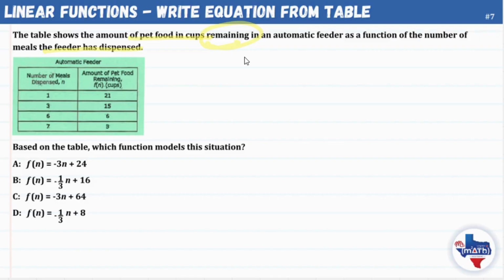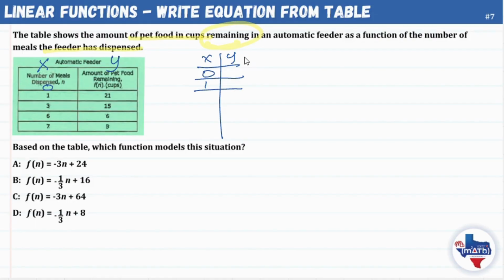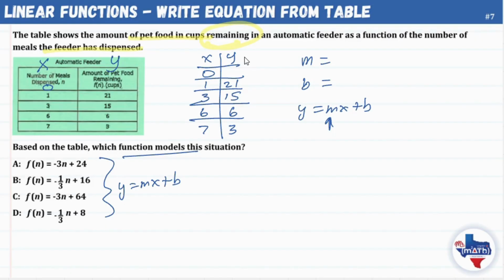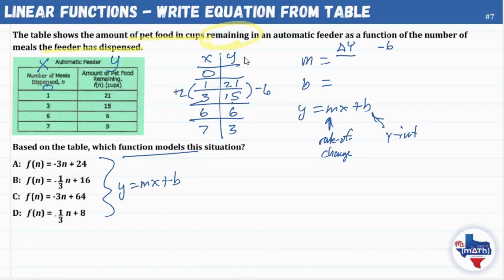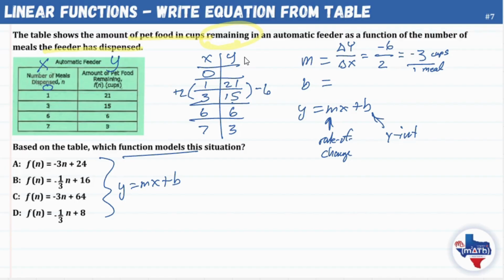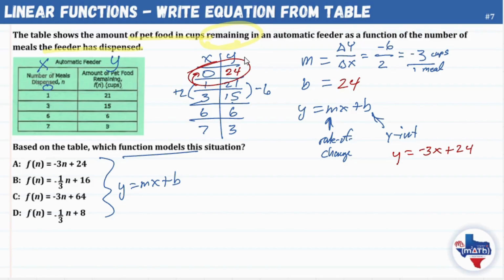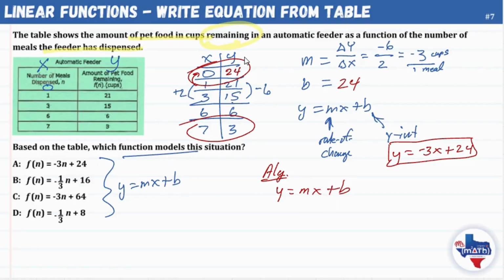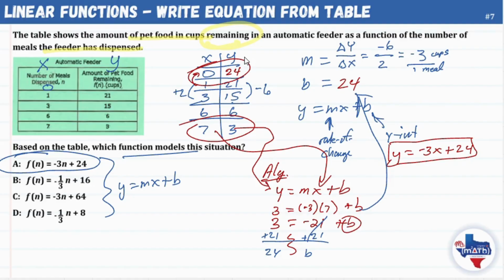Linear Functions - Writing Equation from Table #7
Writing Linear Equations from a Table of Values – Step-by-Step Guide! 📚💡

In this video, we’ll show you how to write the equation of a linear function from a table of values. When you're given a table with pairs of x and y values, we’ll guide you through the process of finding the equation of the line that fits those points.

You’ll learn how to:
▪ Identify the slope: Use the differences between the y-values and x-values to calculate the slope (rate of change).
▪ Find the y-intercept: Use the slope and one of the points to calculate the y-intercept.
▪ Write the equation: Formulate the equation in slope-intercept form  𝑦 = 𝑚𝑥 + 𝑏, where 𝑚 is the slope and 𝑏 is the y-intercept.

By the end of this video, you’ll be able to quickly and confidently write the equation of a linear function from any given table of values! 🚀📐